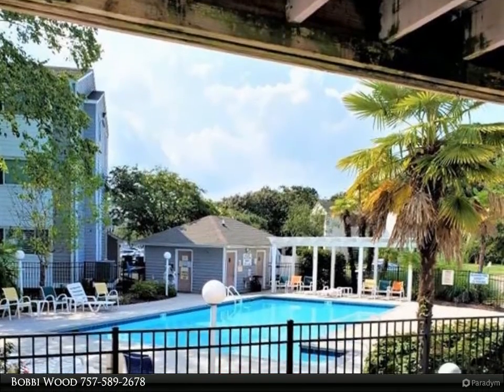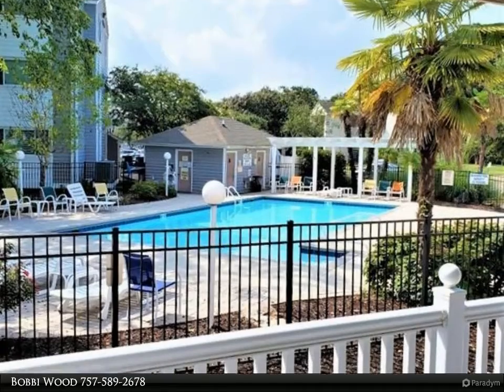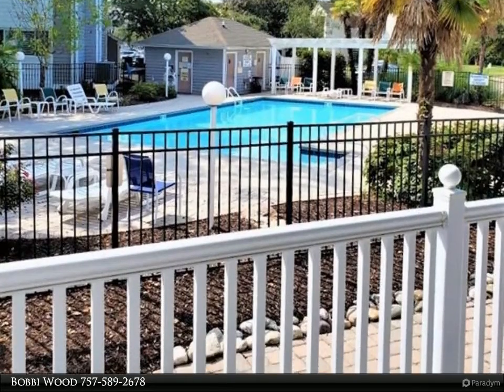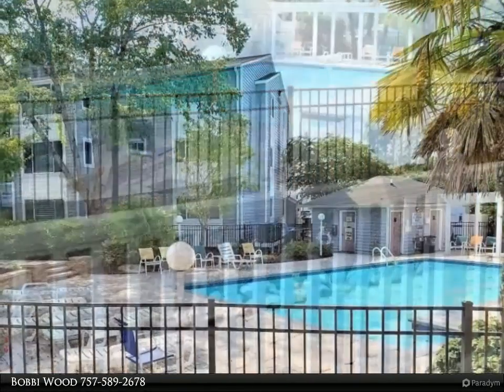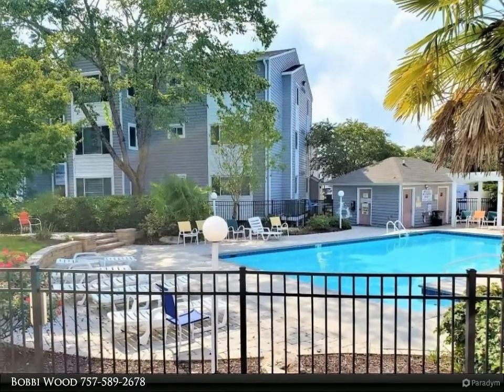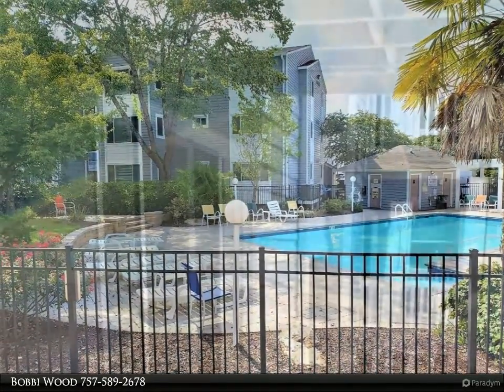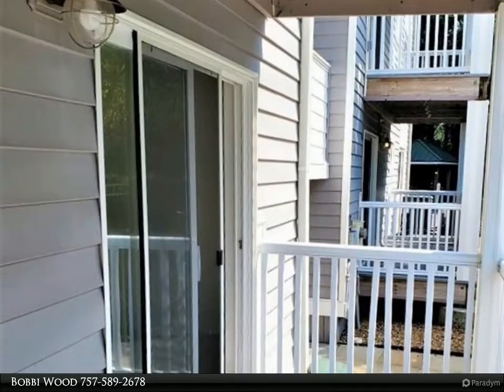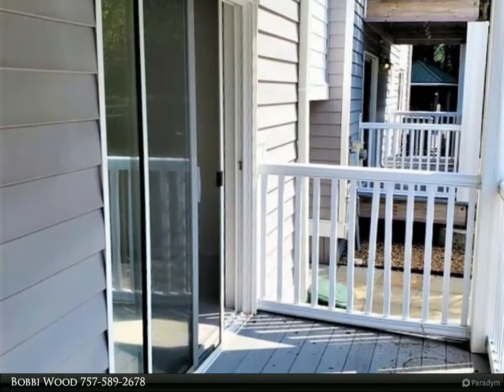Homes for Sale - 501 Ocean Trace ARCH, Virginia Beach,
501 Ocean Trace ARCH
Virginia Beach 23451

Great, updated FIRST FLOOR condo at Ocean Trace Arch - a gated community! Easy access to shopping, military bases, beaches and interstate. Granite countertops and stainless steel appliances in kitchen. Stackable washer and dryer. Master bedroom has its own bath, and hall bath connects to second bedroom. Condo has a beautiful view of the pool! On site 24 hour workout room, clubhouse, dog park, and children play area. Kayak/canoe launch is just at the end of the street. Located 1 mile from Oceanfront!

1 full bath, 1 half bath

Bobbi Wood
Berkshire Hathaway HomeServices Towne Realty